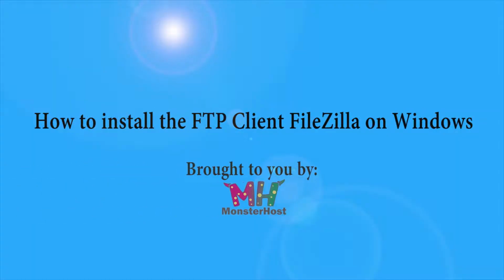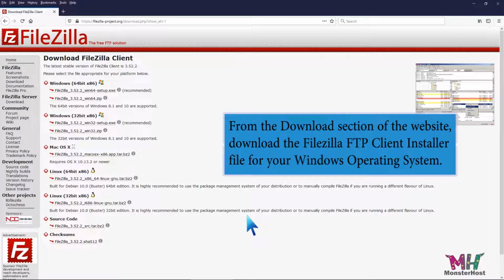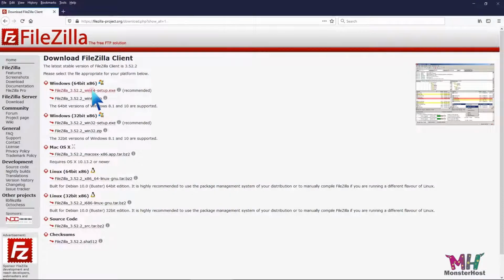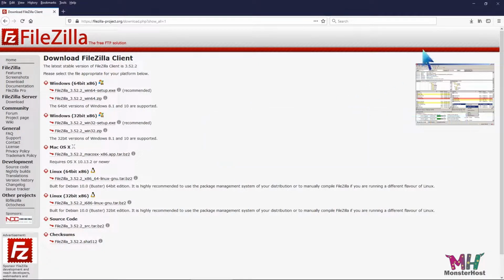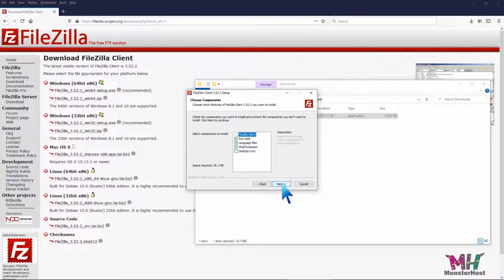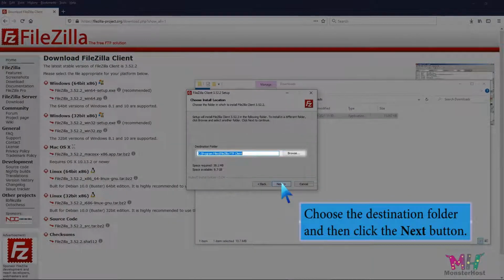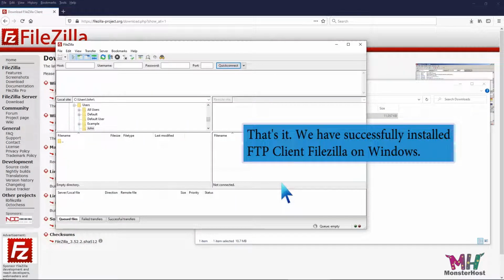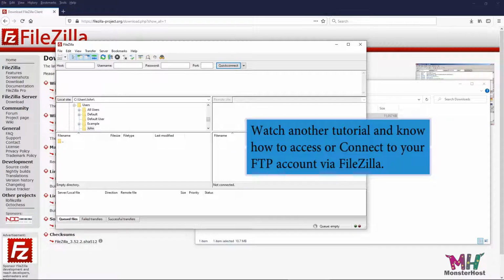How to Install the FTP Client Filezilla on Windows MonsterHost